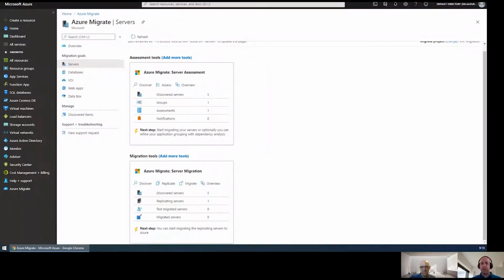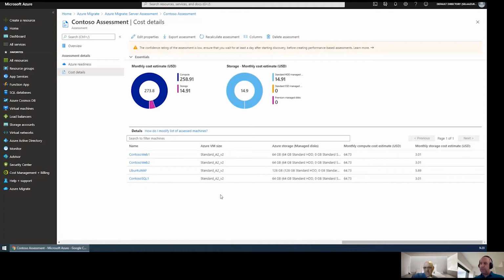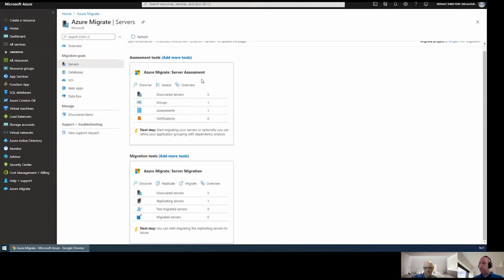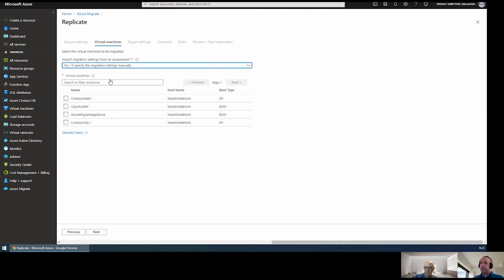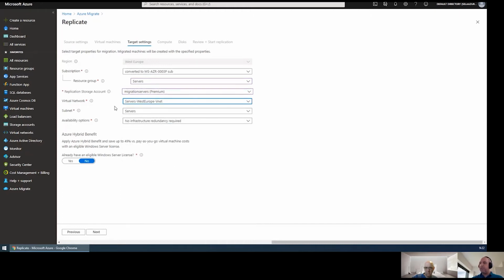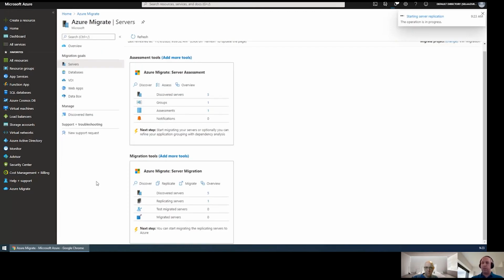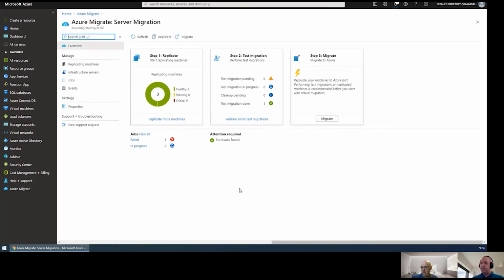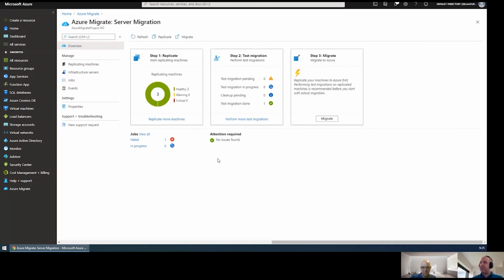Using Azure Migrate to Assess and Migrate VMs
Basically, most of the times migration was performing with a tool called Azure Site Recovery, but Microsoft has given us a new tool is called Azure Migrate
How easy can it be with Azure tools?
Watch the video on how to make it in several minutes using Azure Migrate Tools.